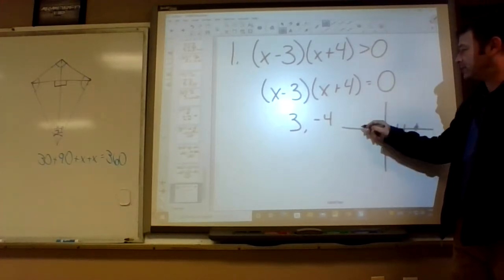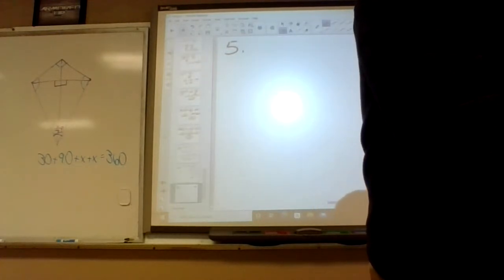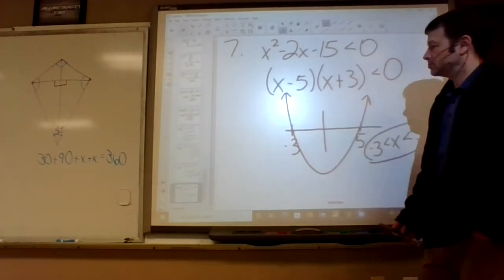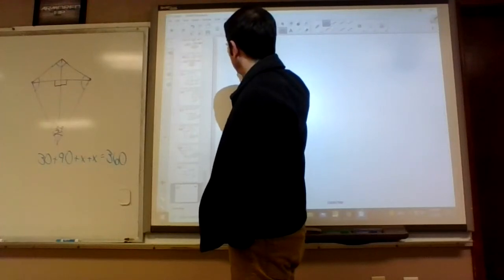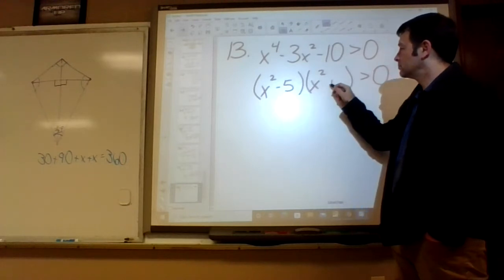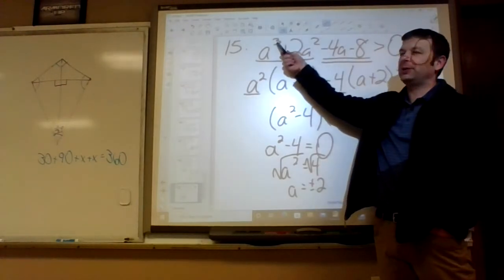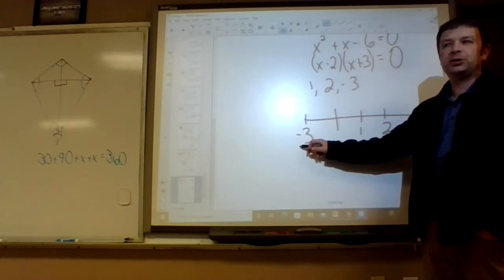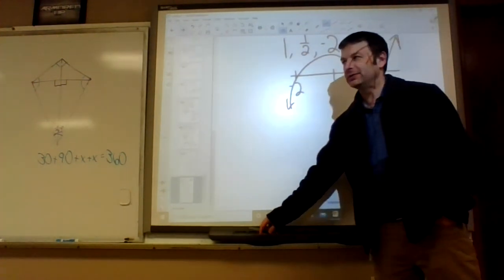Trig pg 103 #1-20